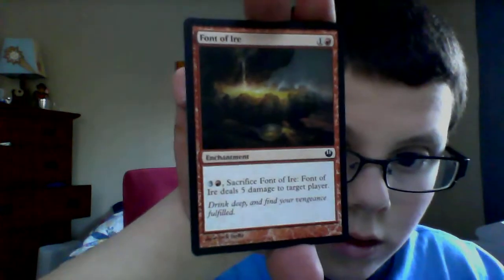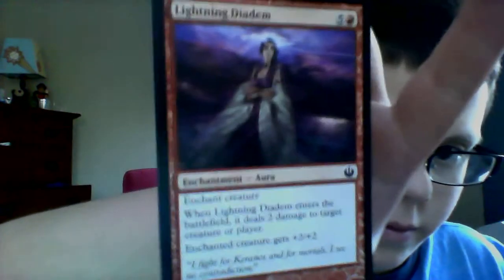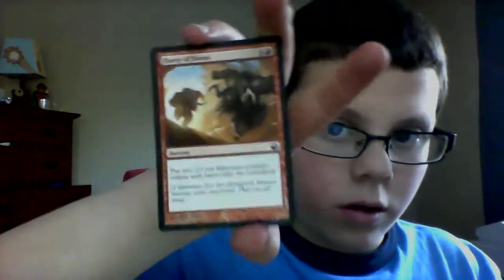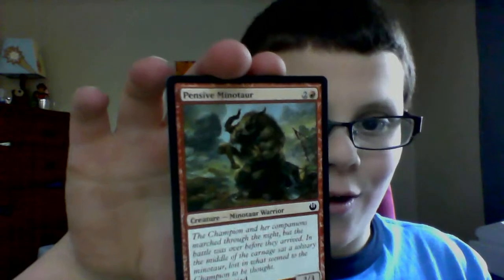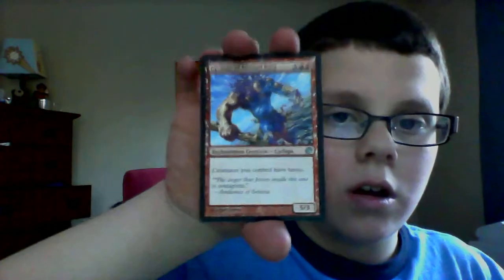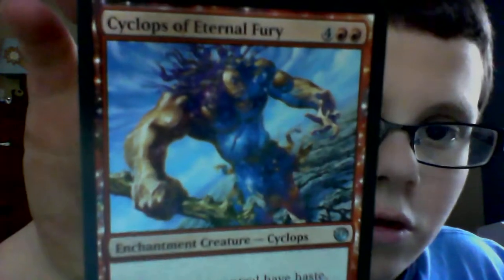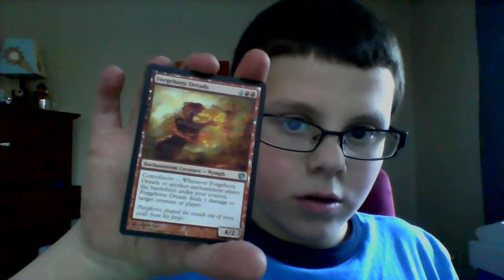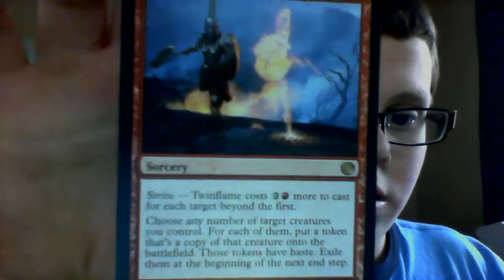special red pack opening